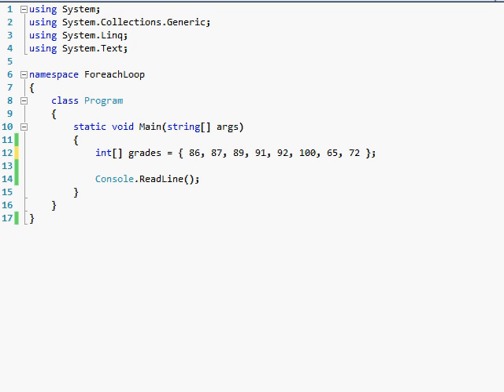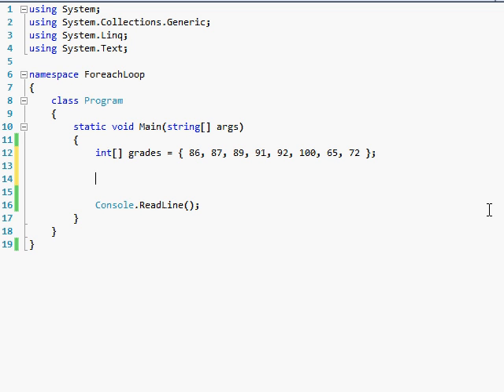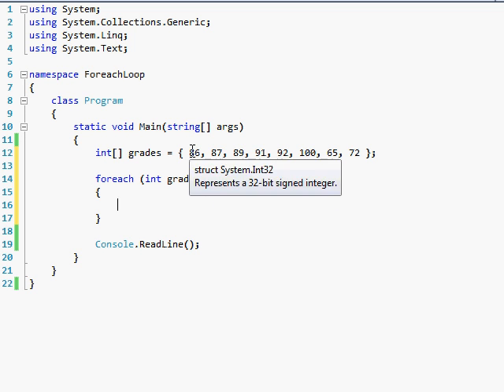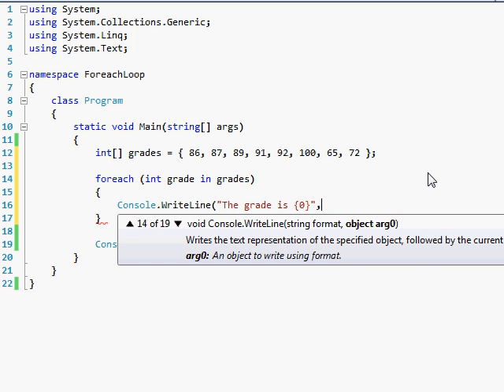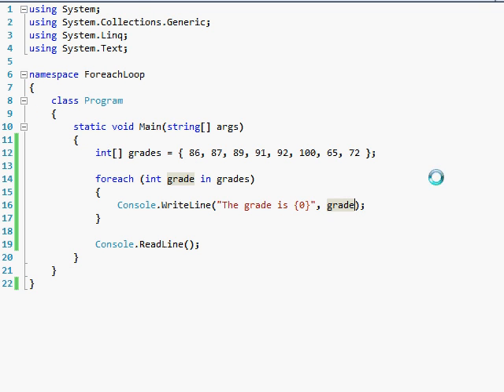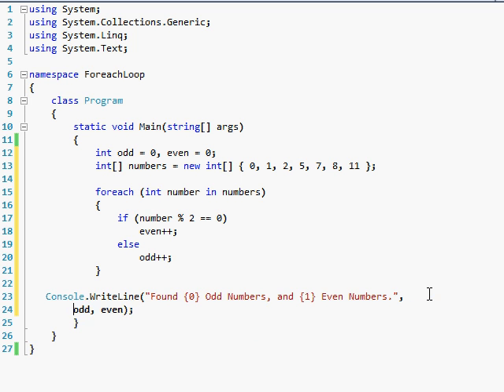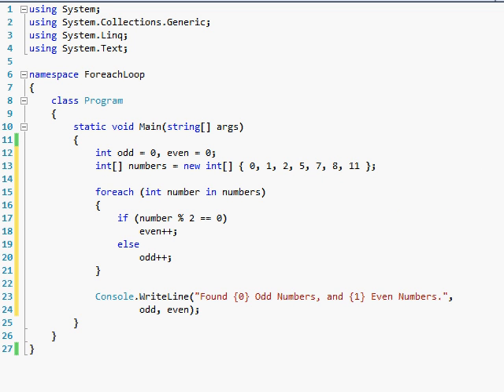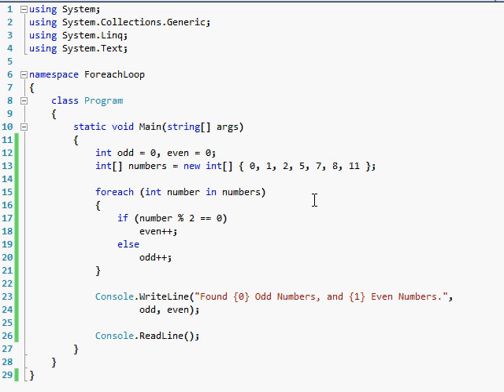C# Tutorial 15 - The Foreach Loop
Here we learn about the foreach loop (also known as foreach, in). This loop is used with Arrays and Collections, but we only discuss the array part of the loop now.